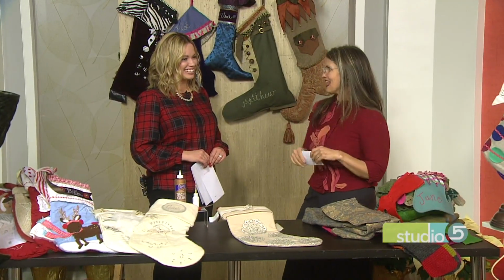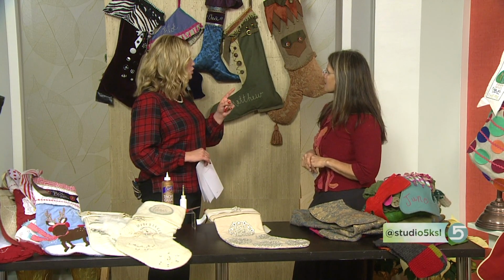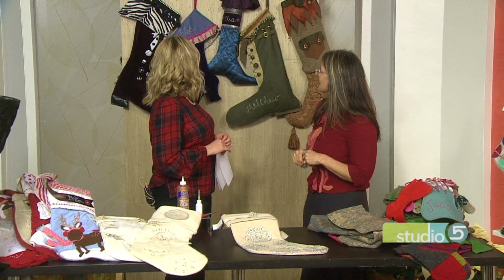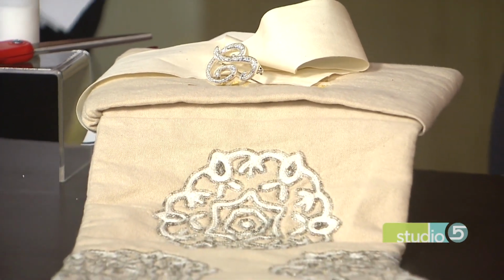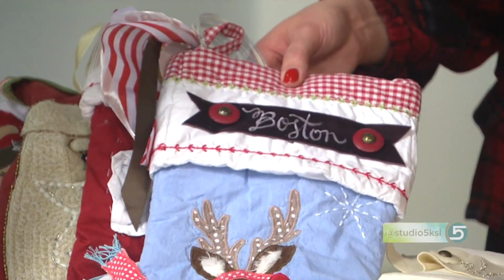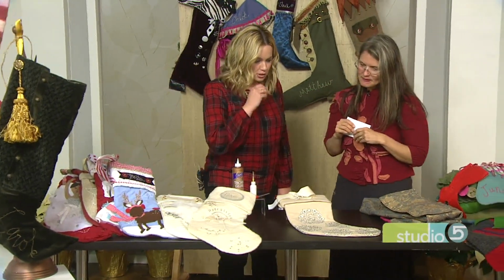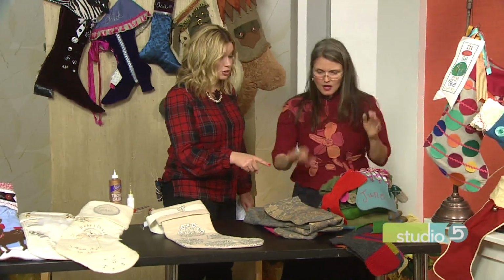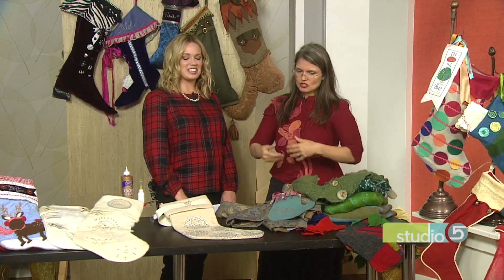Show Off Your Family's Personality with Homemade Stockings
ORIGINALLY AIRED DECEMBER 2017 Christmas stockings tend to take on the personality of the family they belong to. Every home has a unique take.

Aimee Ferre shares a couple ways you can start out on your own personalized stockings.